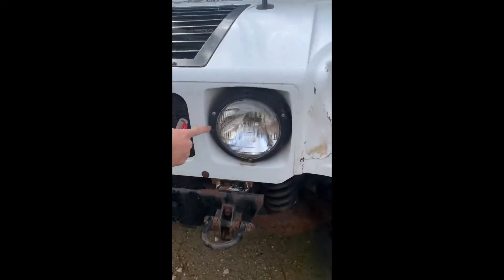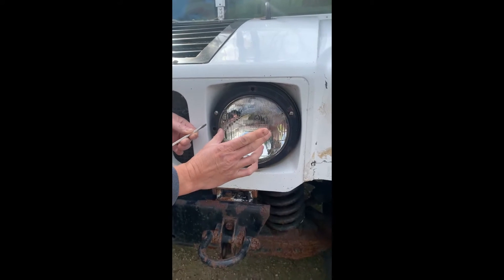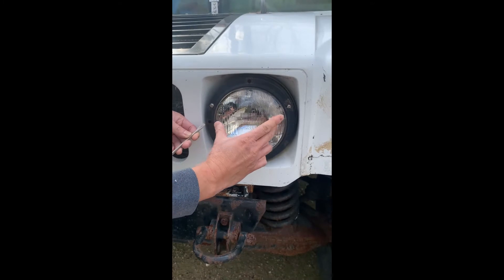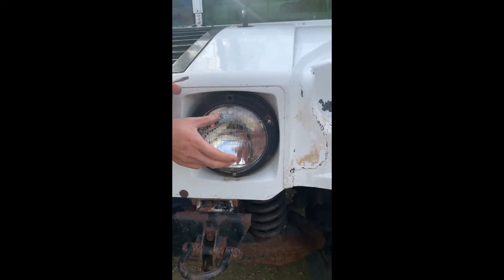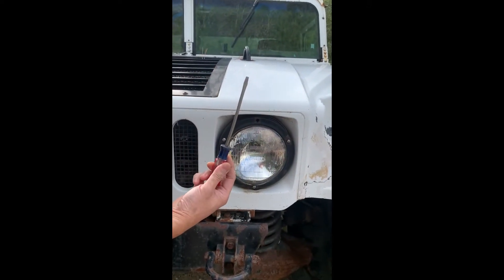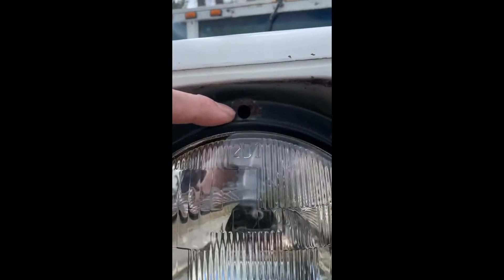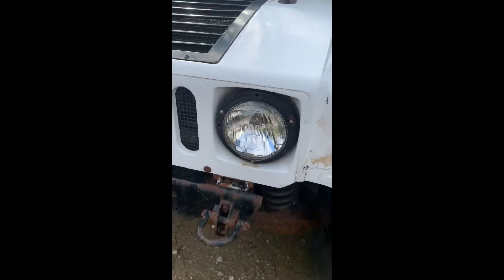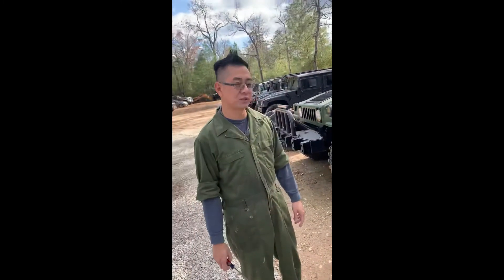How to adjust headlights on Hummer H1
Mod Mafia's Poonnin shows how to adjust Hummer H1 Headlights